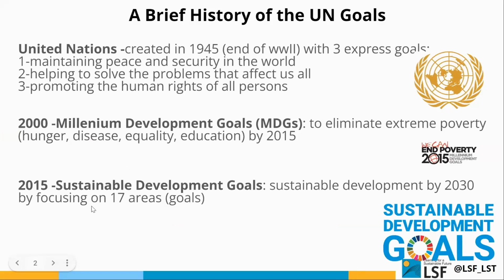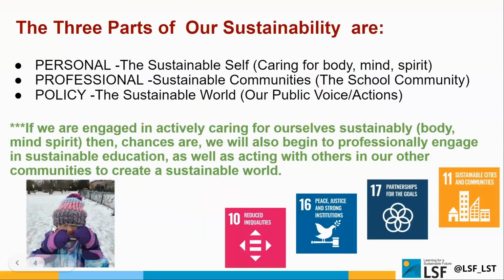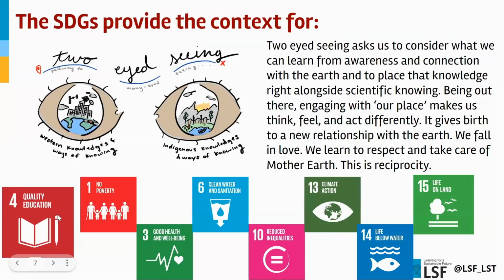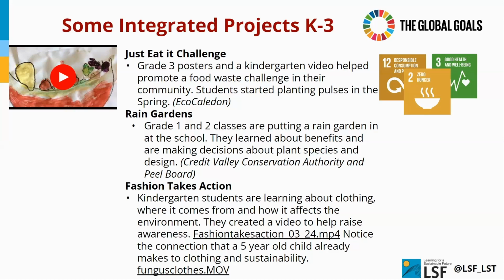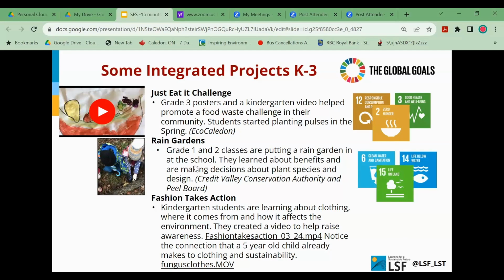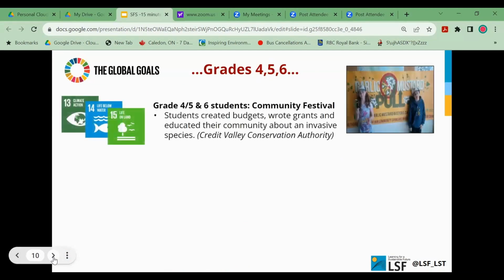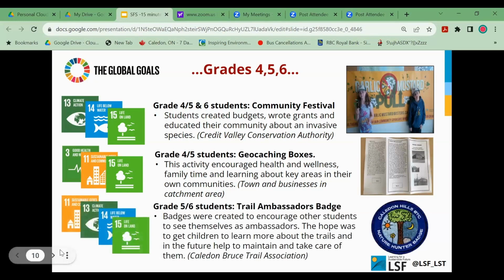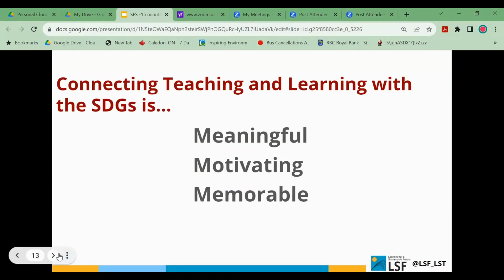Introduction to the SDGs